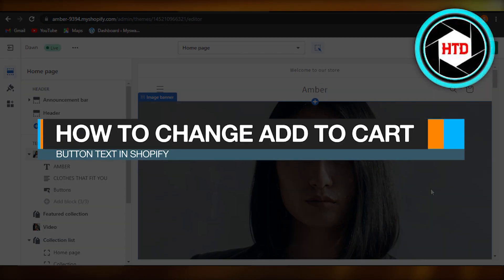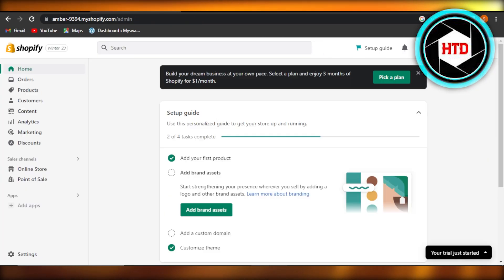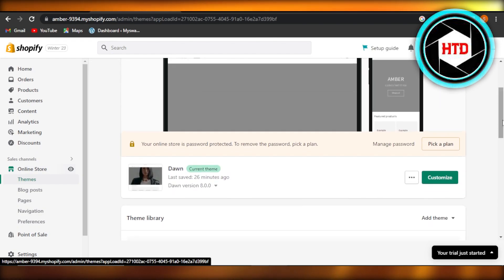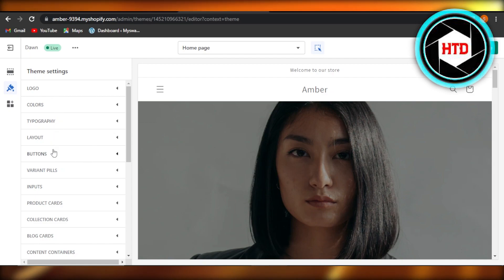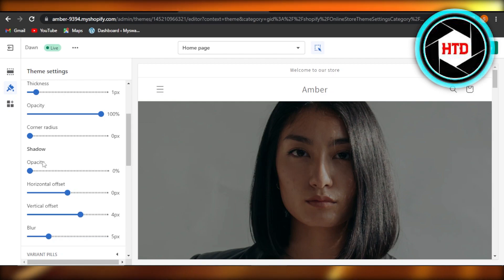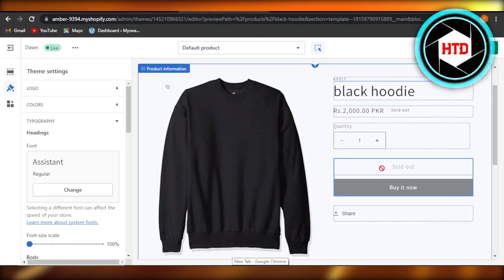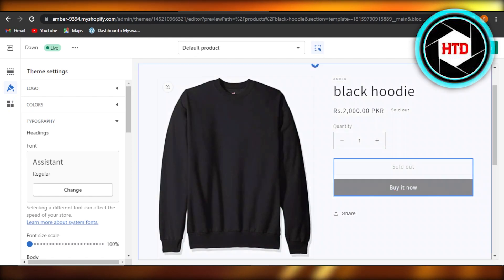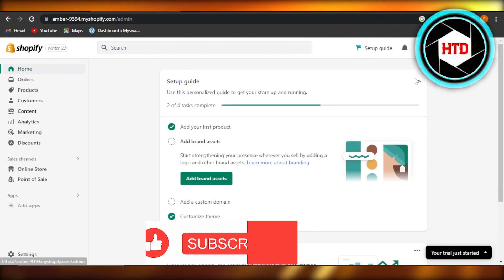How To Change 'Add To Cart' Button Text In Shopify (2024)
Learn How To Change 'Add To Cart' Button Text In Shopify. It is really easy to do and learn to do it in just a few minutes by following this super helpful tutorial to get a better understanding of everything.